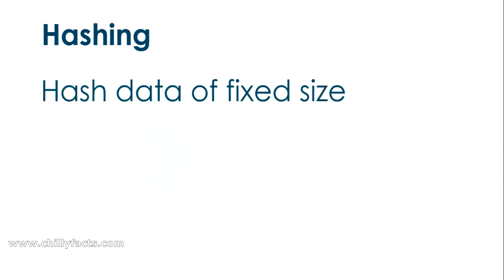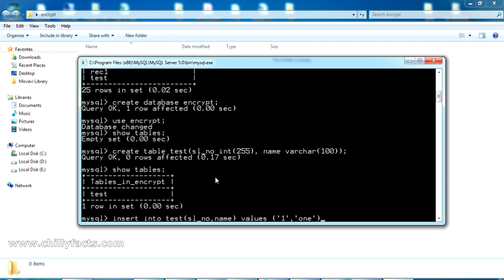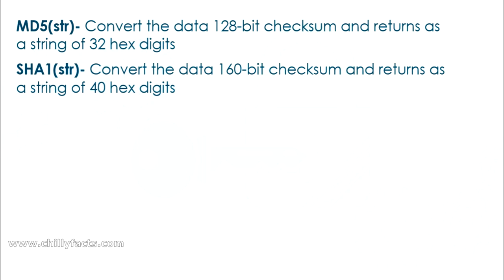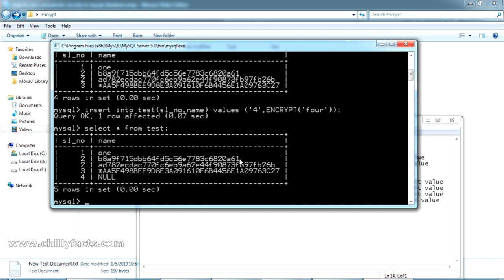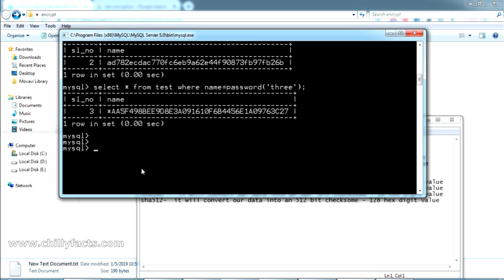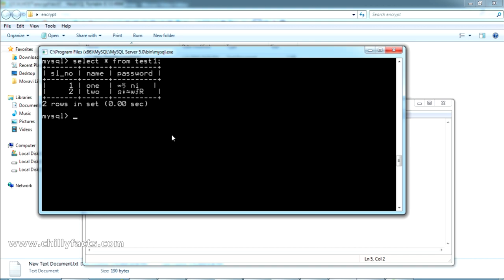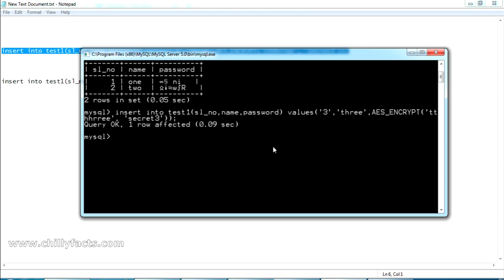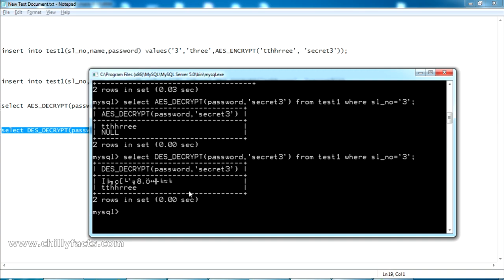How to save password securely in Mysql database